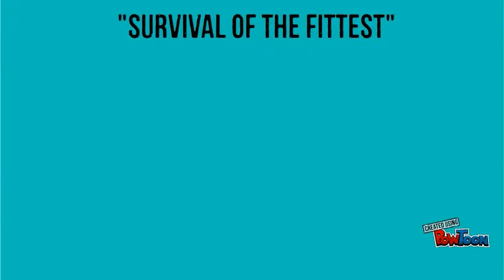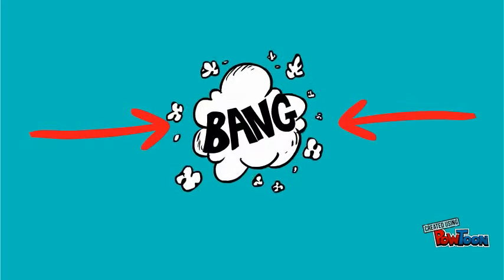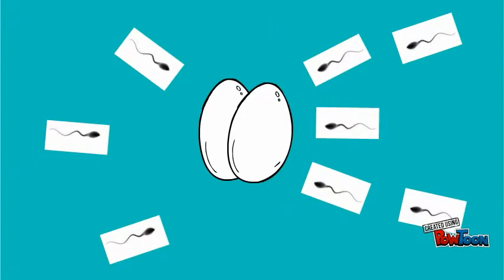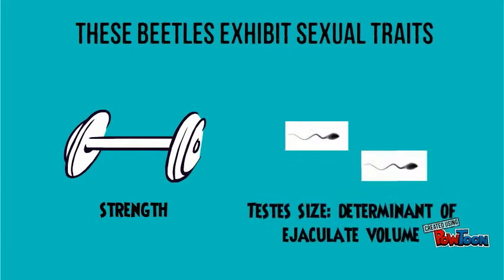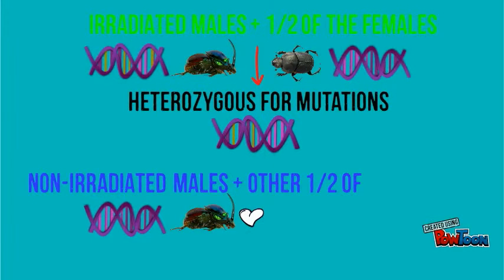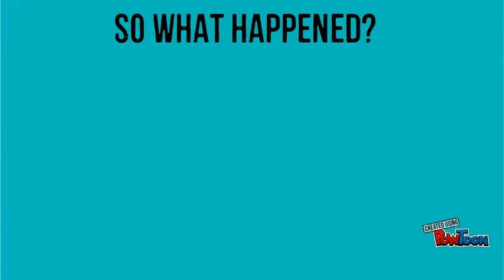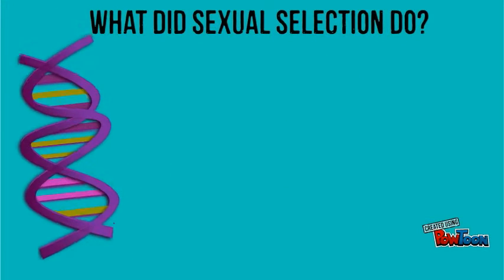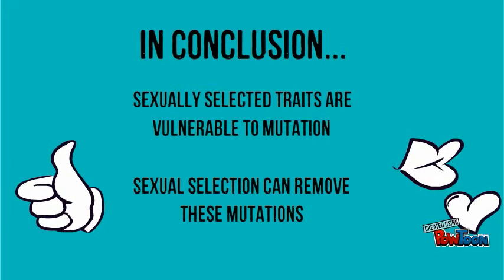Sexual Selection Removes Mutations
BIOL 3600: Evolutionary Biology
Spring 2015-- Created using PowToon -- Free sign up -- Create animated videos and animated presentations for free.  PowToon is a free tool that allows you to develop cool animated clips and animated presentations for your website, office meeting, sales pitch, nonprofit fundraiser, product launch, video resume, or anything else you could use an animated explainer video. PowToon's animation templates help you create animated presentations and animated explainer videos from scratch.  Anyone can produce awesome animations quickly with PowToon, without the cost or hassle other professional animation services require.